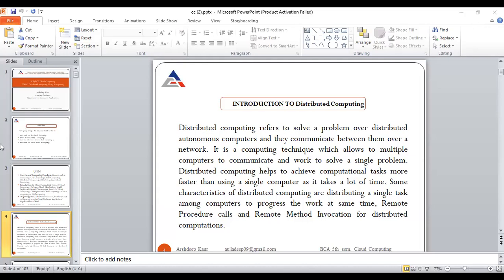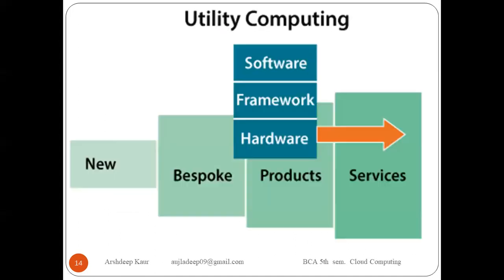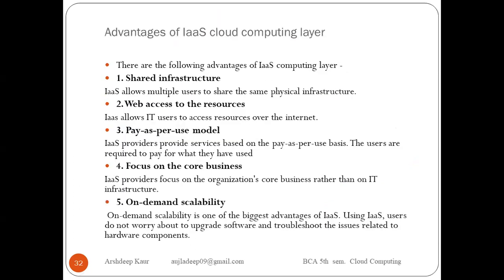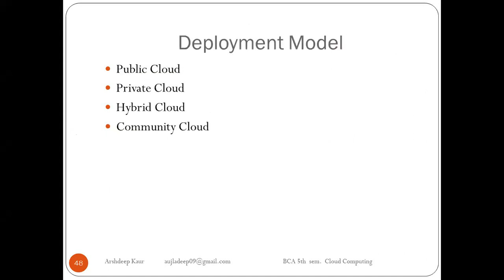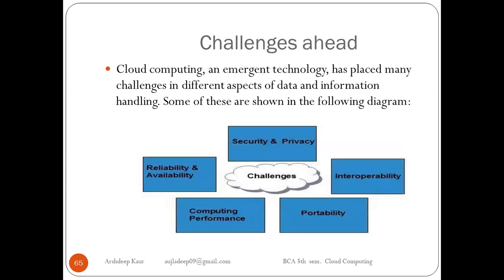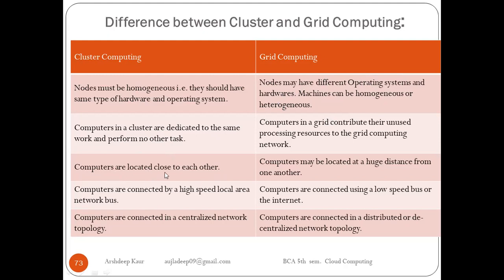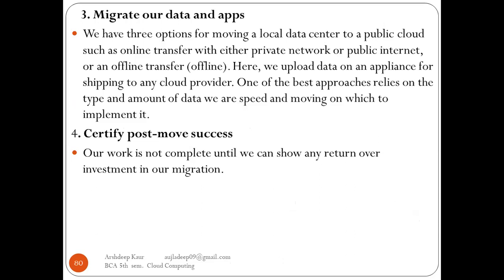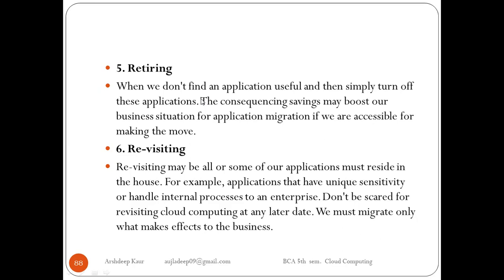Lecture-2 Distributed Computing, Utility Computing and Cluster Computing